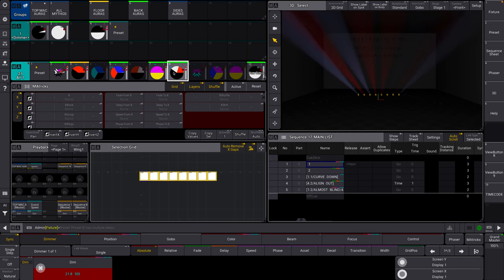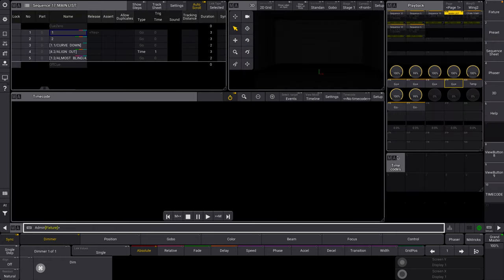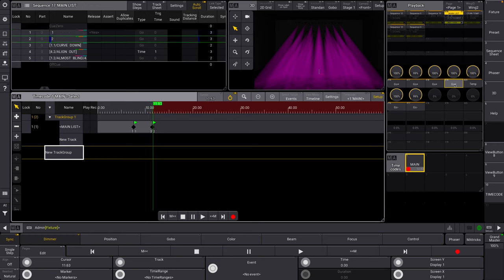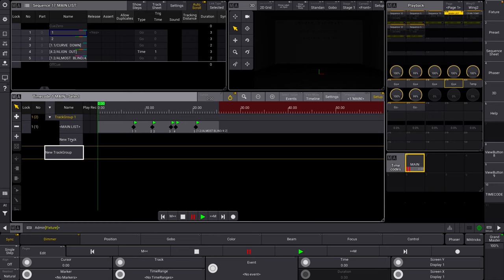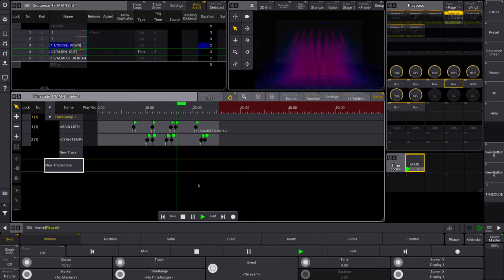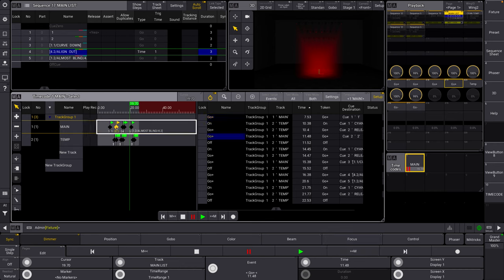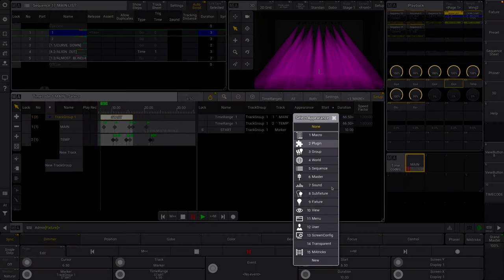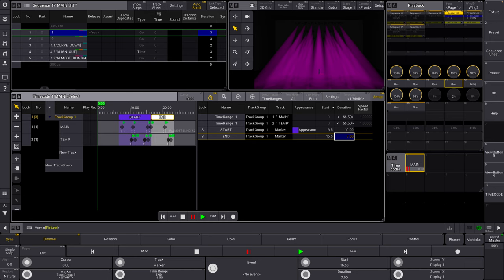The MA3 Timecode Crash Course! Learn How To Record, Edit, and Playback Timecode in Only 8 Minutes!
Timecode is used all the time in programming, so let's look at how to record, edit, and run it in MA3!